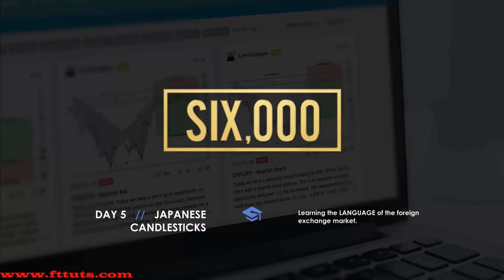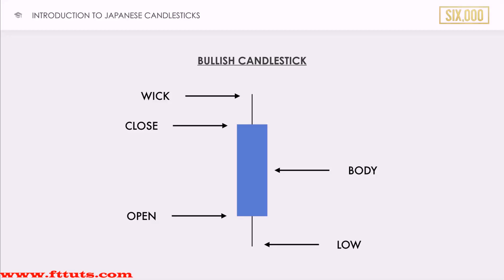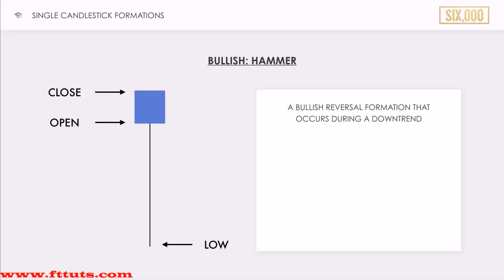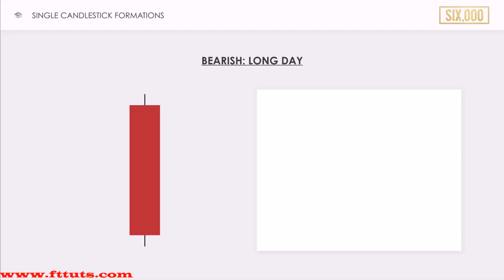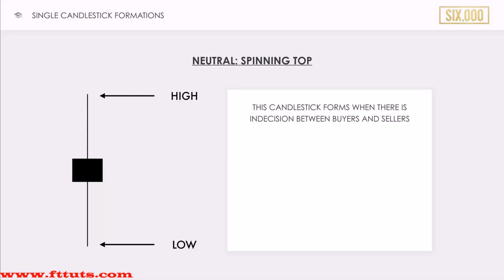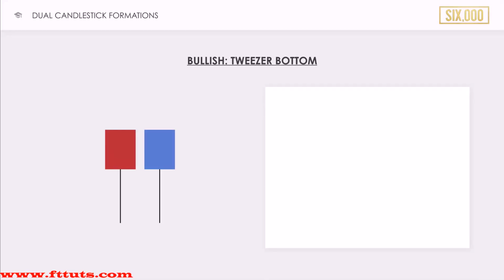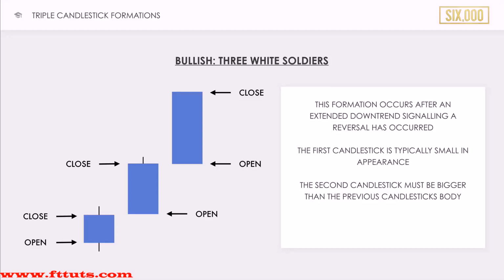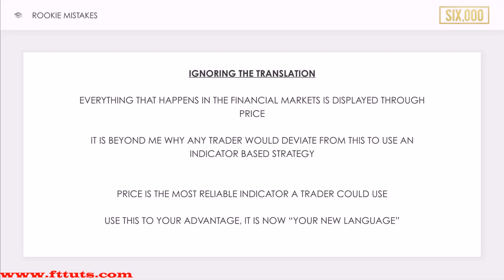Unlocking Japanese Candlesticks | Mastering Chart Patterns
Japanese Candlestick Dive into the world of Japanese candlesticks, a powerful tool for understanding market trends and making informed decisions.